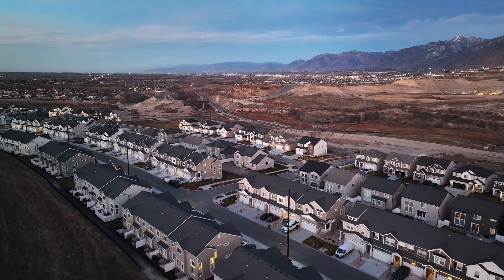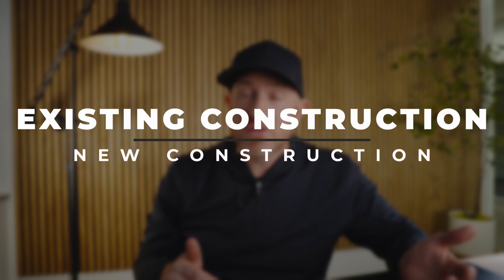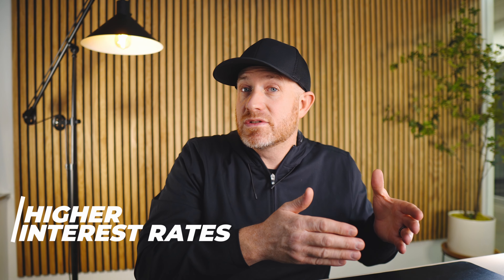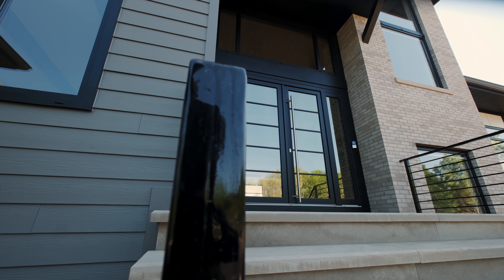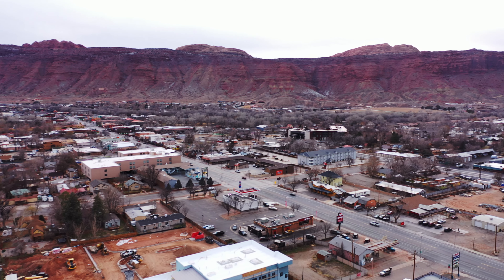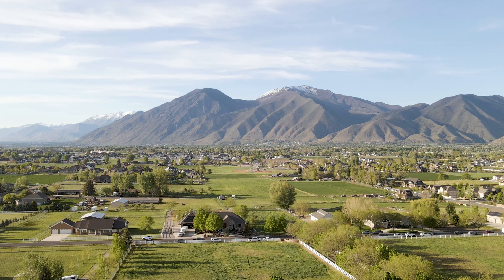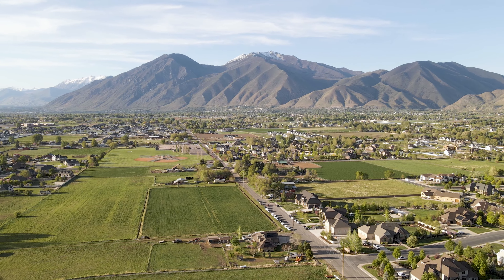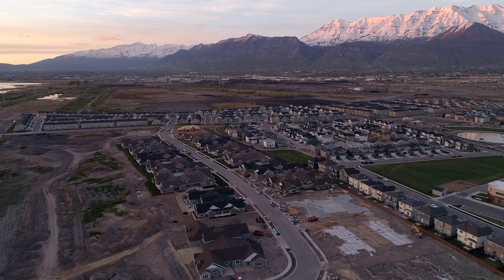Buying NEW Construction vs Existing HOMES: What Should YOU Choose?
If you're weighing your options and the Pros & Cons of Buying New Construction Homes vs Existing Homes in Utah in 2024, you're in the right place.  There's so much to consider and be aware of when choosing what's right for you and as I guide clients in making these very decisions, I've found it to be incredibly helpful to think about the Pros and Cons of each when Livin in Salt Lake City or when Living in Utah.  The cost of living in Utah and the cost of living in Salt Lake City always factor in as well and after helping many people make this decision for themselves, I'm convinced that it's not as difficult as it might seem!

Do you have a home that you'd like to feature?  Get in touch!

Scott Steele is a Utah Real Estate Agent and a residential, New Home Construction & relocation specialist.  Serving Salt Lake City & all surrounding areas including Park City, allow him to sell your home for more $ in less time utilizing his modern marketing strategies, or allow him to lock arms with you in pursuit of your new home.

0:00  Intro
1:42  Existing Homes vs New Construction
2:38  Inventory Shortage
4:57  High Demand
7:30  Your Guide
8:23  Pros & Cons
10:50  Builder Incentives